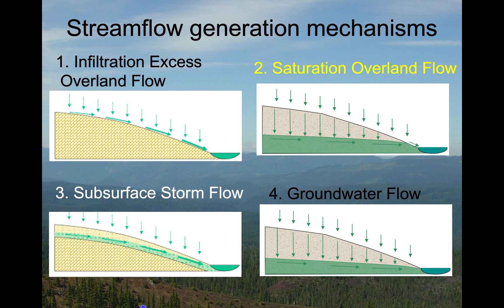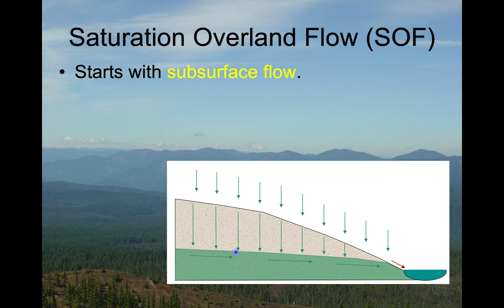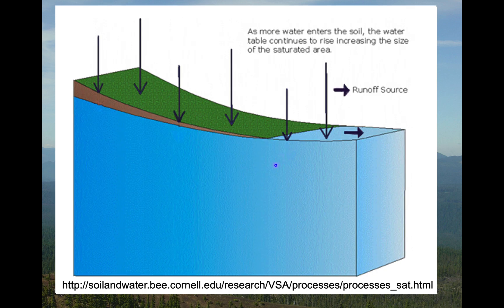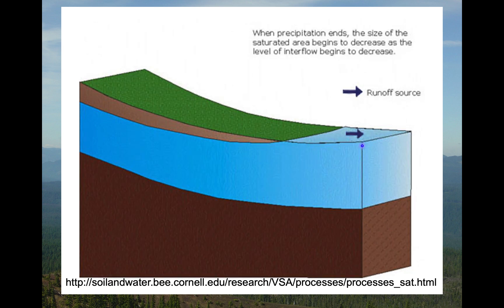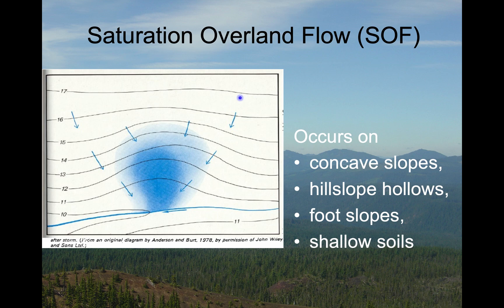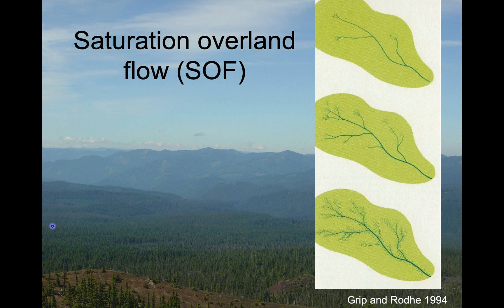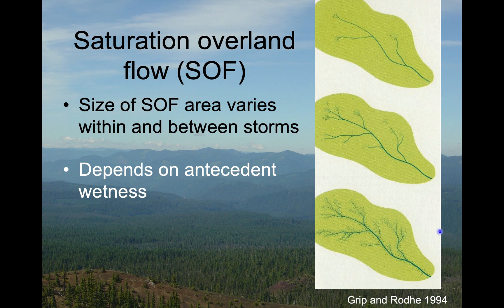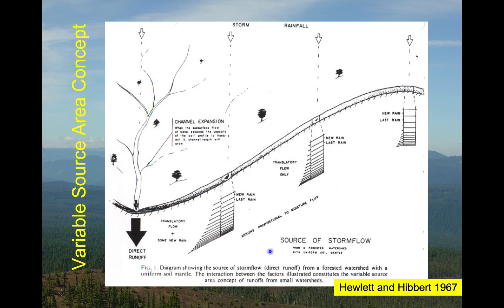Saturation Overland Flow and the Variable Source Area Concept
Saturation overland flow is an important runoff generation mechanism that delivers water from hillslopes to streams. In this video, I talk about how saturation excess overland flow works and under what conditions it is likely to occur. I also introduce the idea of variable source areas (VSA) and explain how they are related to saturation overland flow (SOF), infiltration excess overland flow (HOF), and subsurface stormflow (SSF)

This video was created for Kent State University Watershed Hydrology class, spring 2020. Thanks to Todd Walter of Cornell University for the sequence of drawings that appear in the middle of the video.